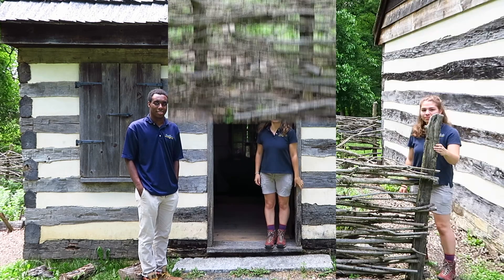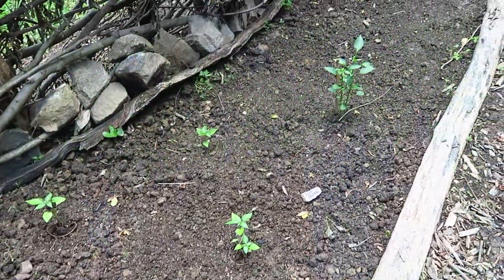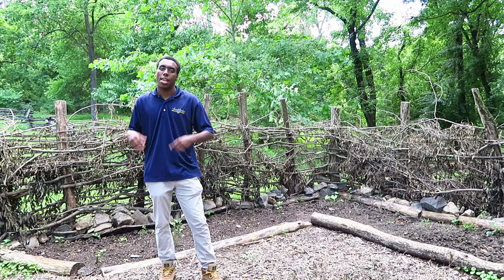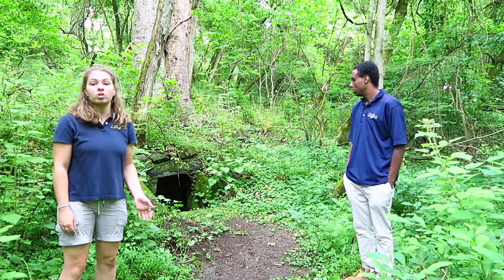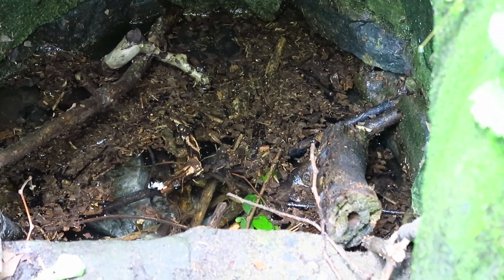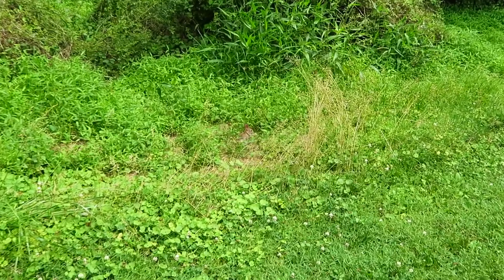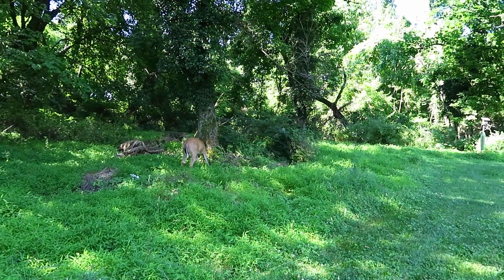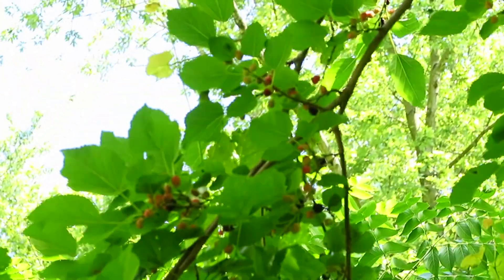BBHPM Farmstead Tour!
In this video, Grace and Chase will show you around the farmstead at the Benjamin Banneker Historical Park.